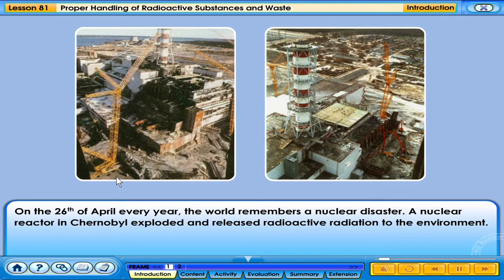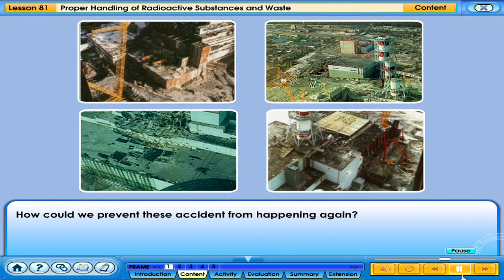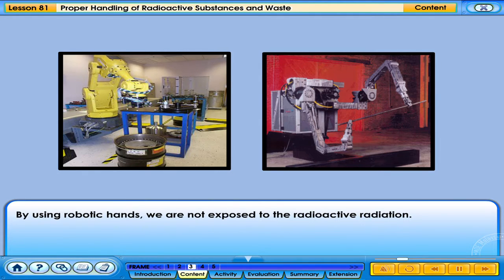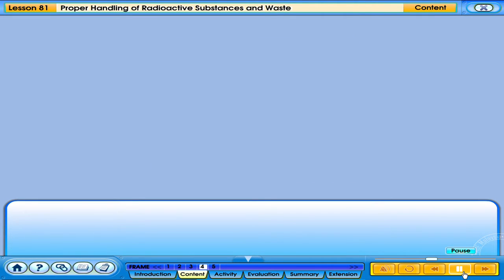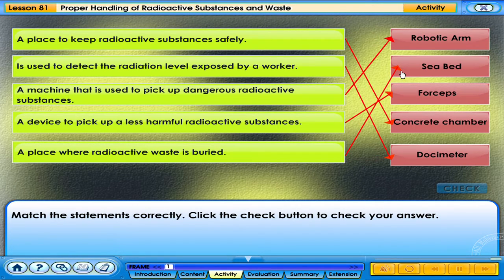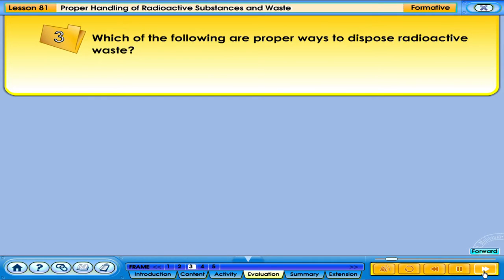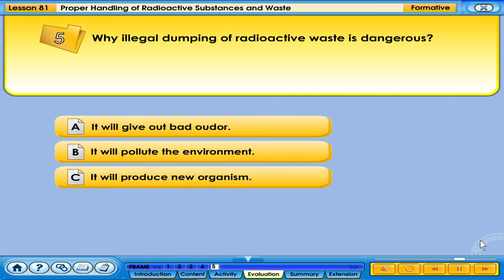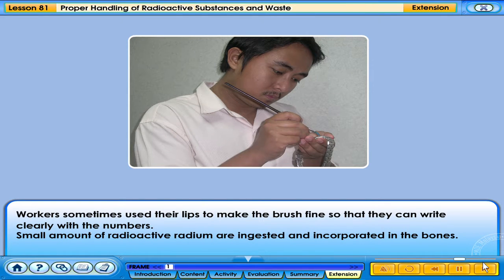81. Proper Handling Of Radioactive Substances And Waste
Radioactive Substances And Waste